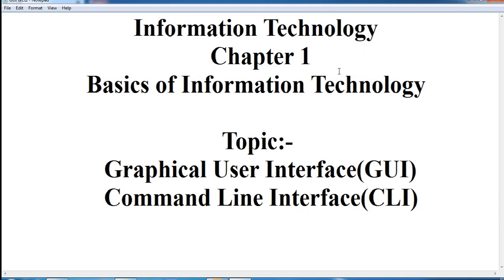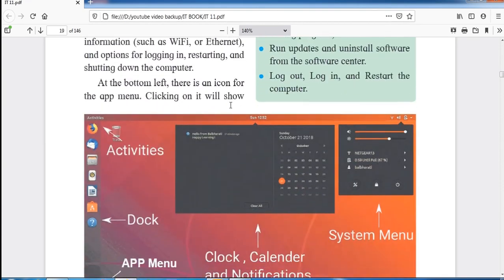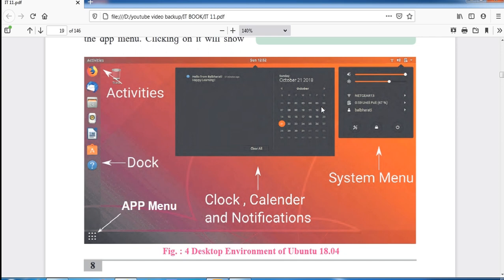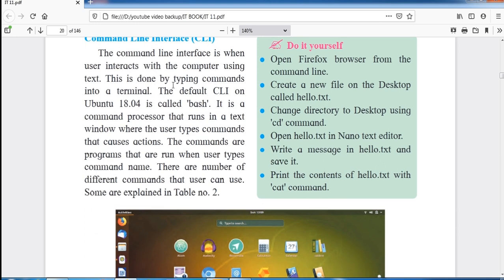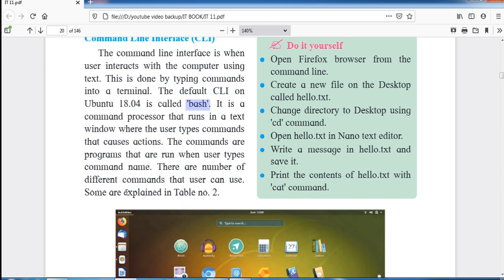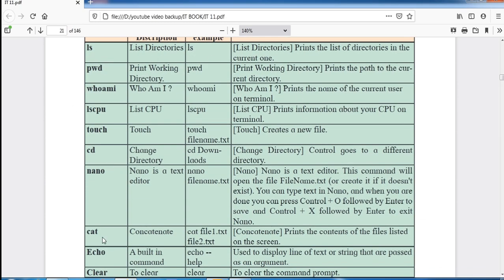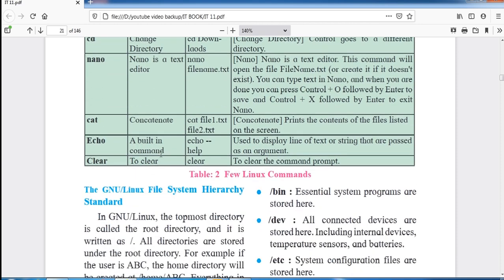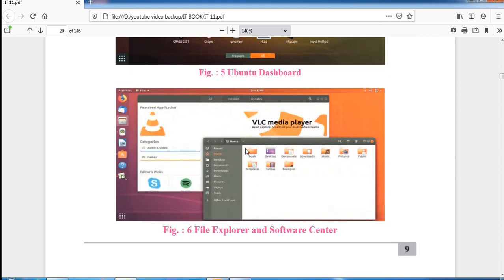Basics of Information Technology || GUI & CLI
Information Technology
                                  Chapter 1
             Basics of Information Technology
                                    Topic:-